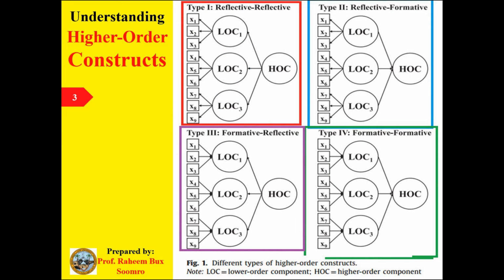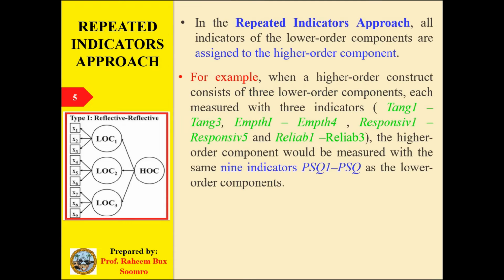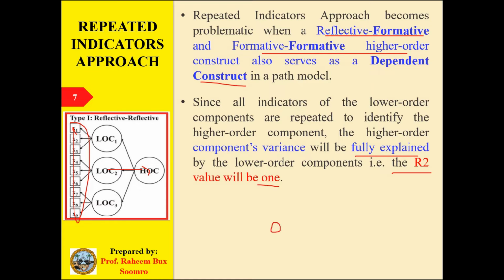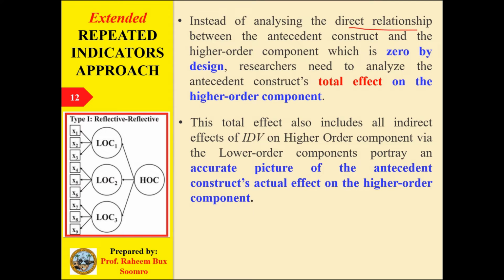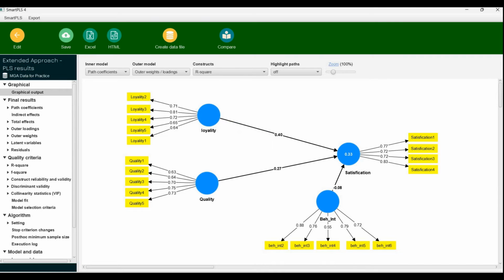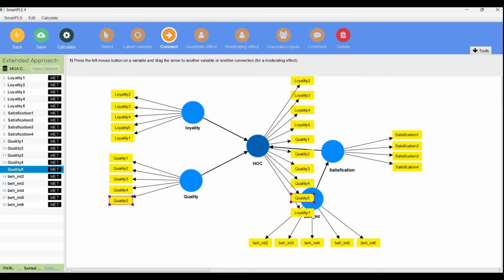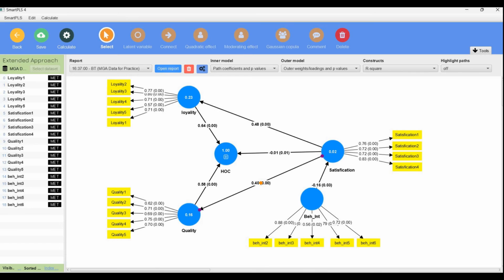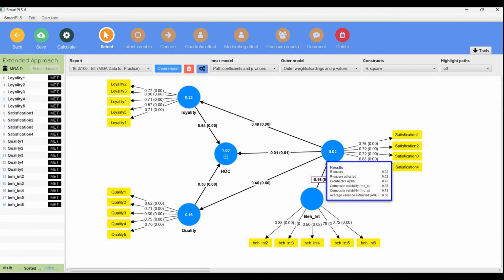SmartPLS-SEM: Lecture 43 Understanding Repeated (Extended) Indicator Approach in SmartPLS-4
The video discusses in detail the concepts of Repeated (Extended) Indicator Approach in SmartPLS-4. The video discusses the issues of applying Repeated Indicator Approach. Also discussed the benefits of using Extended Repeated Indicator Approach.

How to Specify, Estimate, and Validate Higher-Order Constructs in PLS-SEM